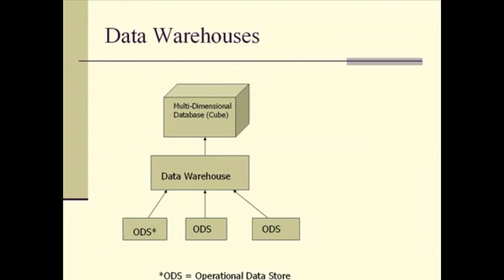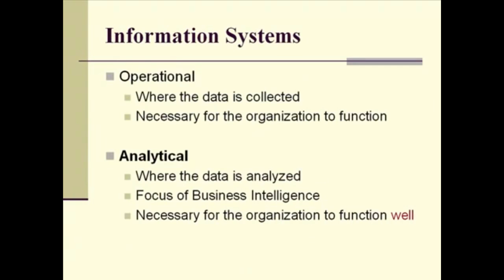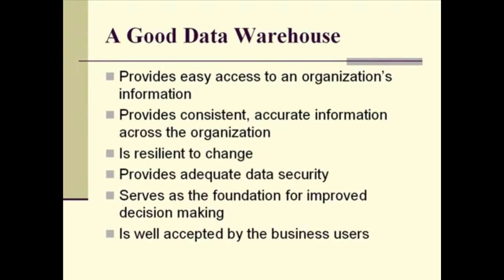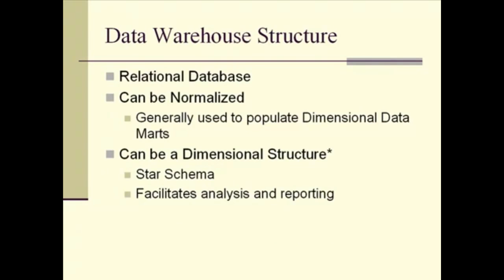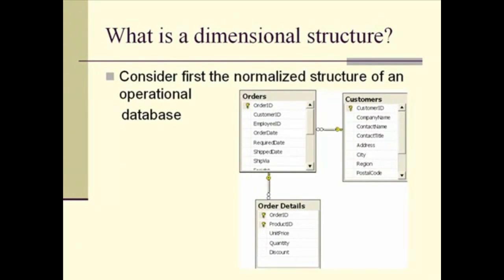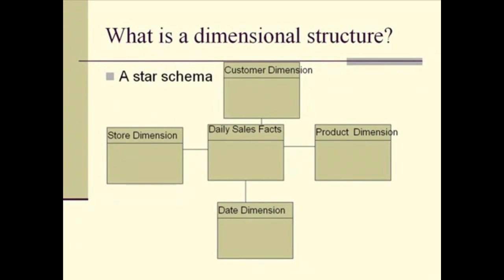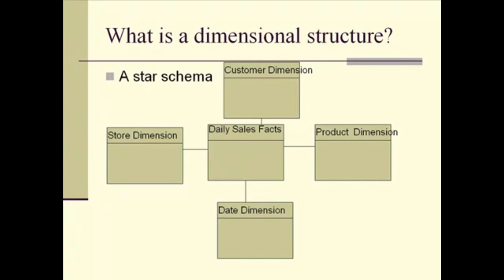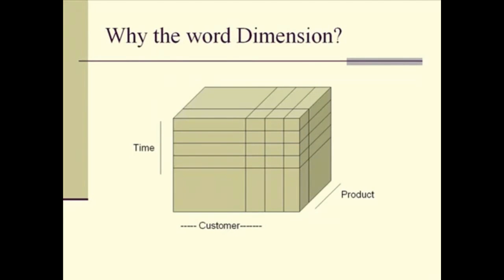DBMS - Data WAREHOUSE Concepts | Business intelligence |Data warehousing|Data warehouse architecture